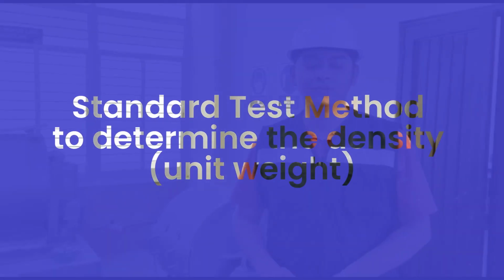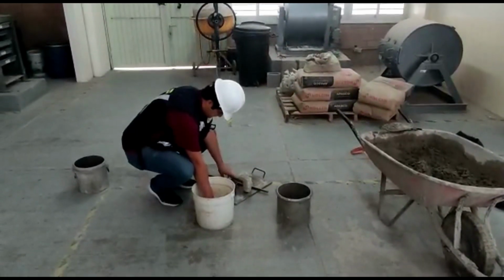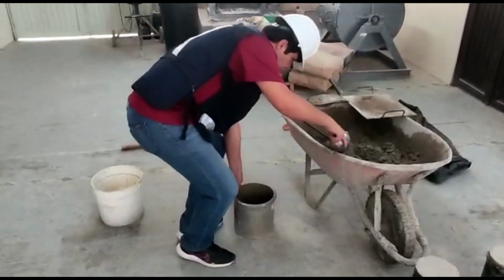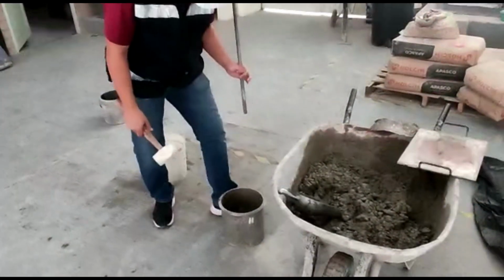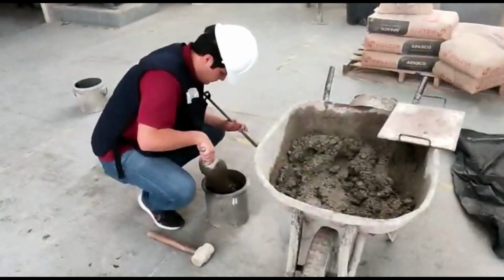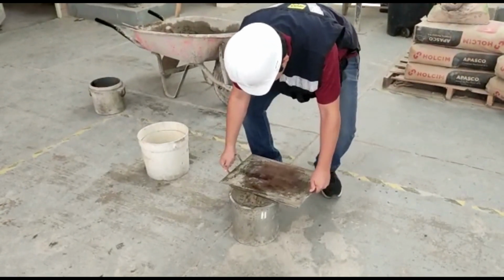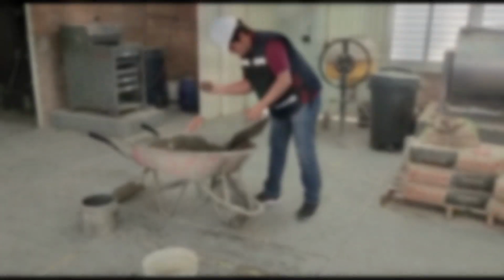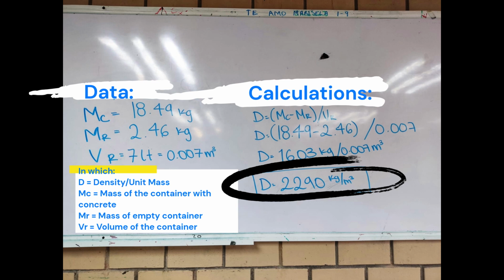Standar Test Method to dermine the density (unit weight)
Concrete technology

Professor:
M.I. Adalberto Soto Grijalva

Students:
-Carlos Alberto Zazueta Bras
-Roberto Carlos Vázquez López
-Isis Karolina Madueño Villa
-Heidy Gastelum Araujo
-Alan Manuel Castillo Moreno
-Jesús Alonso Niebla Sánchez
-Jack manuel Hernández Bautista
-Kevin Adrián Sámano Arias